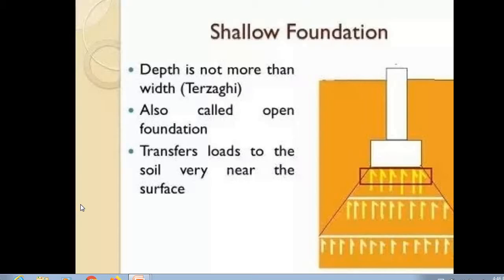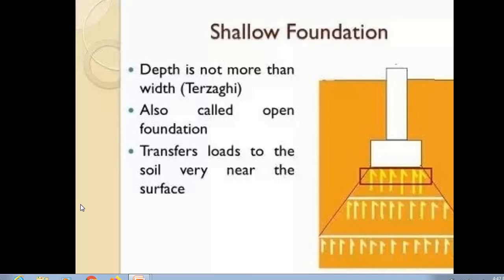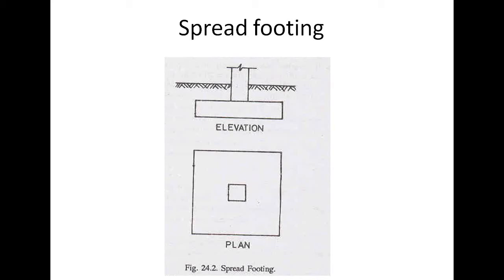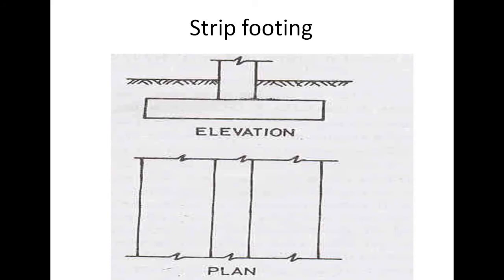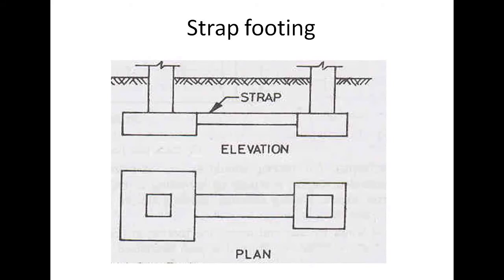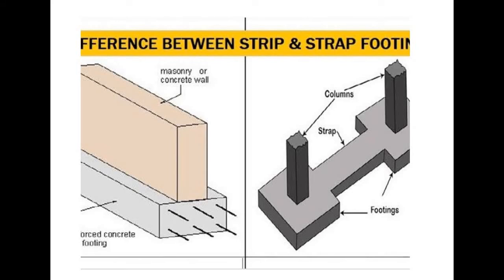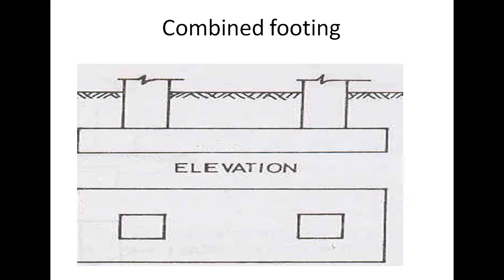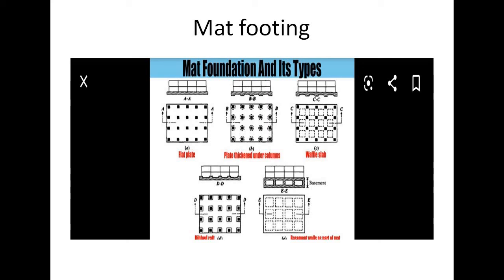Geotechnical Engineering-II, Shallow foundation, Types of shallow foundations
This topic explain about what is shallow foundation and what are the different types of shallow foundations and also their design considerations.

Subject title: Geotechnical Engineering-II

Branch : III B.TECH II SEM CIVIL

Unit no : IV

 Unit name : Shallow foundation

Topic name: Types of shallow foundations

Thanks to Anusha madam
DBSIT- KAVALI, Nellore Dist, A.P